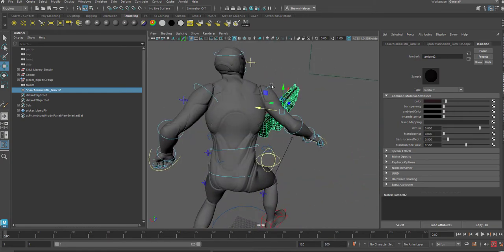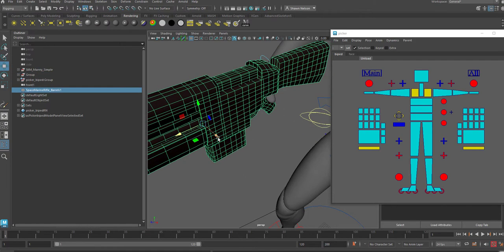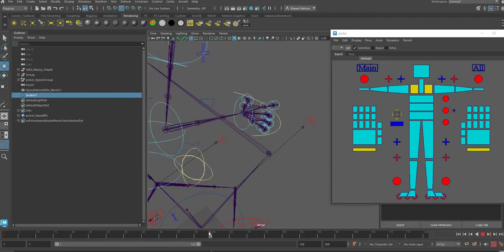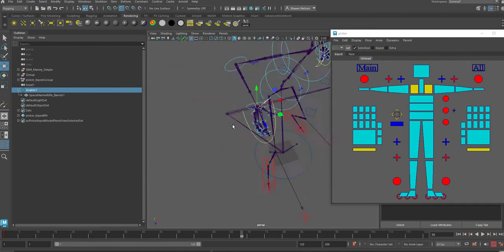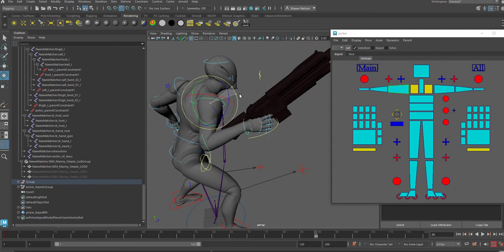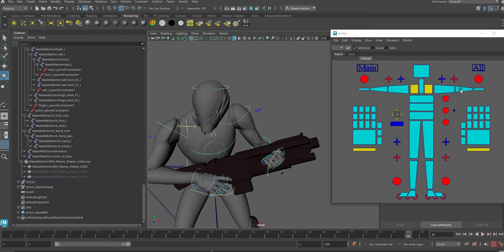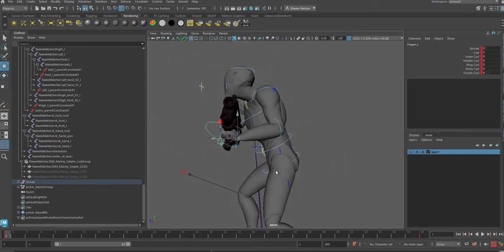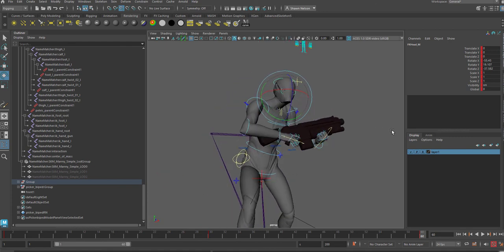Maya - Idle con Weapons